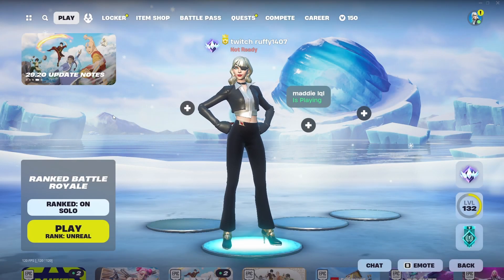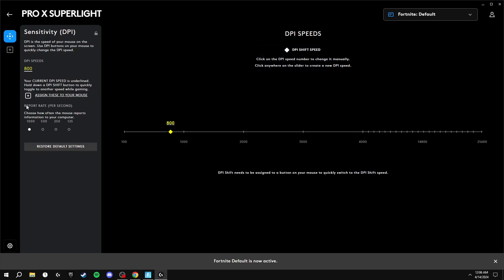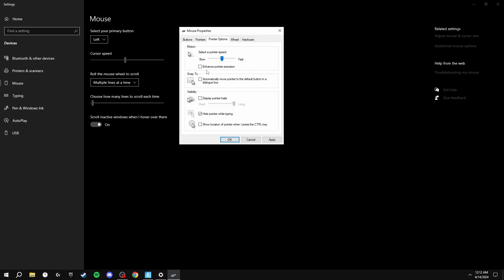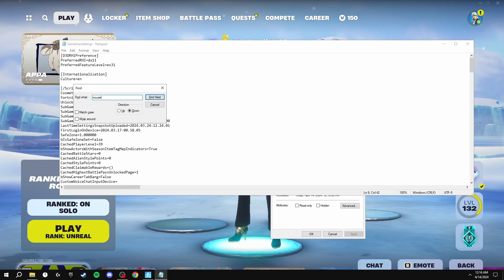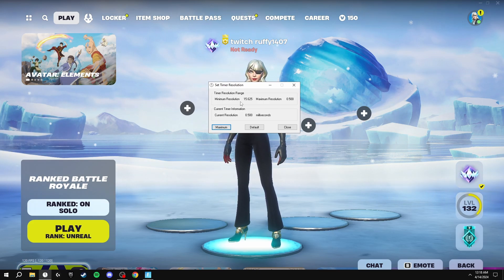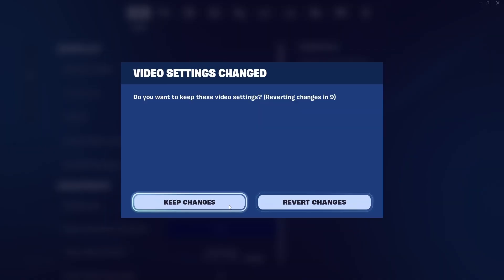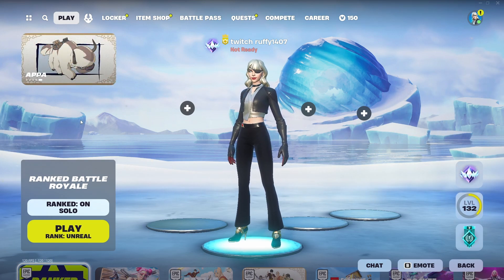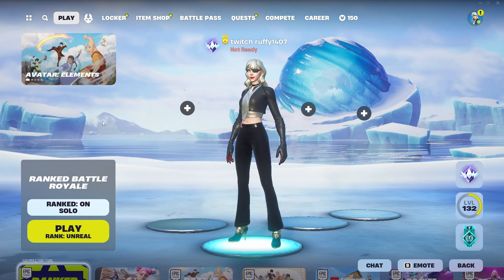how pros get 0 INPUT DELAY (keyboard & mouse guide)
sorry if I sound quite in the video guys I recorded this quite late and didn't want to wake anyone up haha.

Hope this is helpful for everyone and actually makes your delay less!

If you want to support me even further a follow on my other socials would be much appreciated!